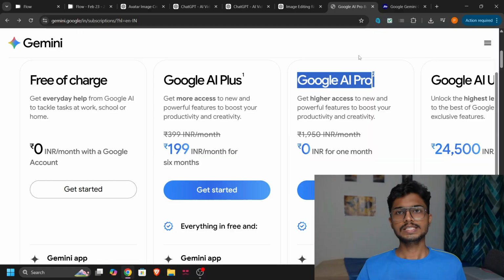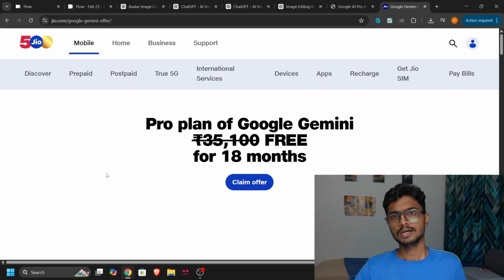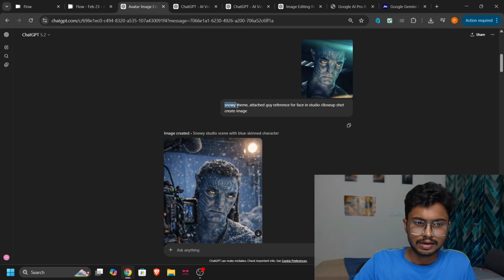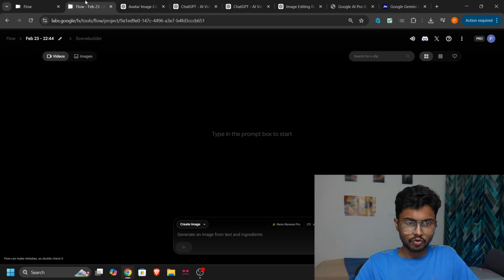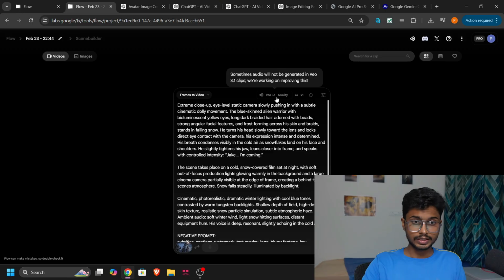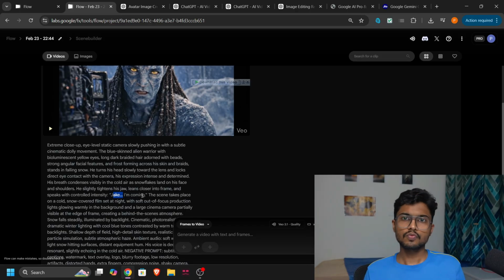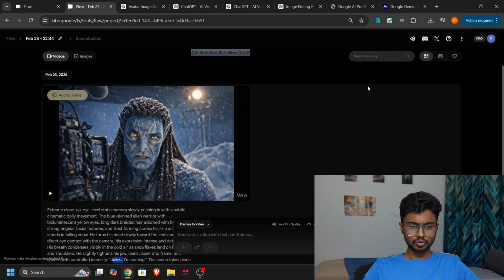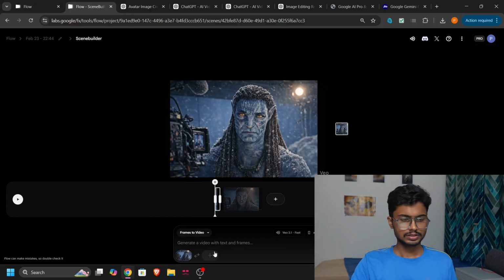Create VIRAL AI Videos for FREE (Step-by-Step Beginner Guide)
Want to create VIRAL AI videos for FREE? In this video, I’ll show you step-by-step how to create cinematic, professional-quality AI videos using 100% free tools and templates.

No editing skills required. No paid software. Anyone can do this.

You will learn:
• How to create AI videos from images
• How to use FREE AI video generators
• How to create cinematic effects automatically
• How to make viral YouTube Shorts and Reels
• How to level up your content using AI

This method is perfect for:
• YouTube creators
• Beginners
• Content creators
• Faceless channels
• Shorts/Reels creators

Start creating viral AI videos today.